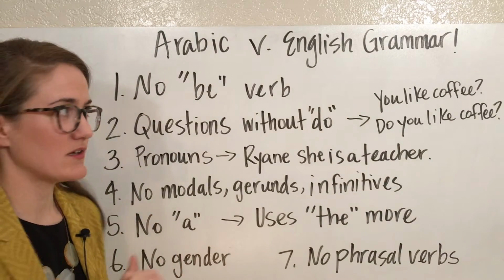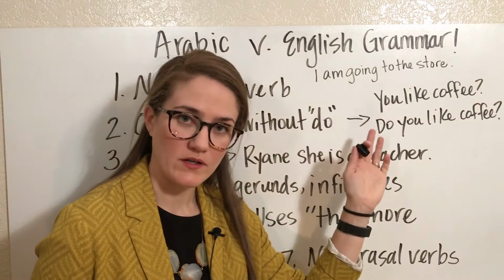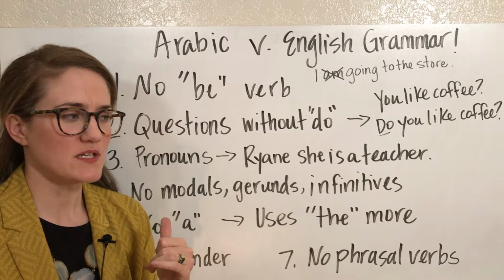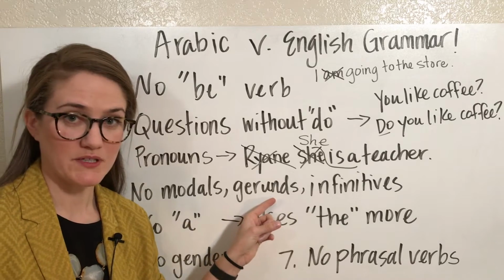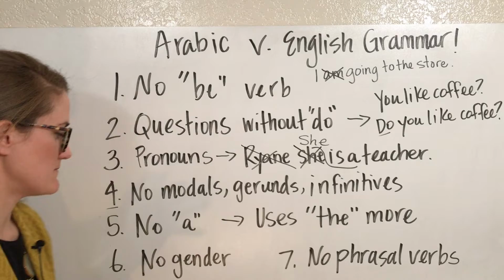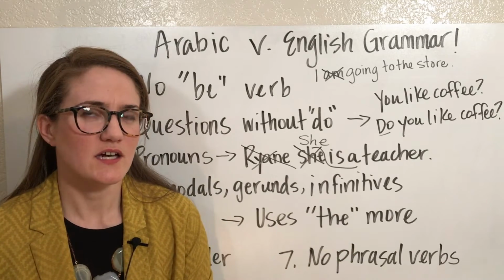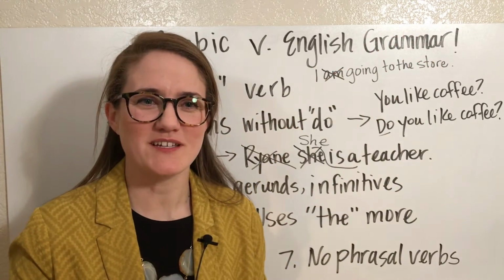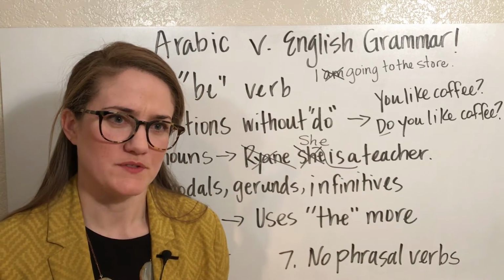What Arabic Speakers Should Know about English: Part 3- Grammar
How are Arabic and English grammar different?  This video will give advice to students that speak Arabic. If your first language is Arabic, watch this video to find out how the languages are different.  I will review common mistakes that Arabic speakers make when speaking English. Also helpful for ESL teachers with Arabic speakers in their classrooms!